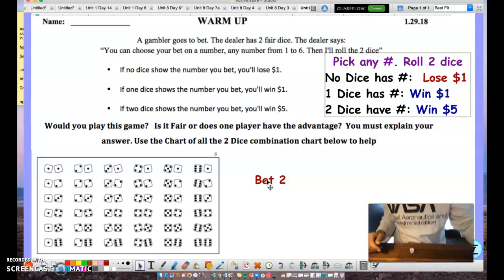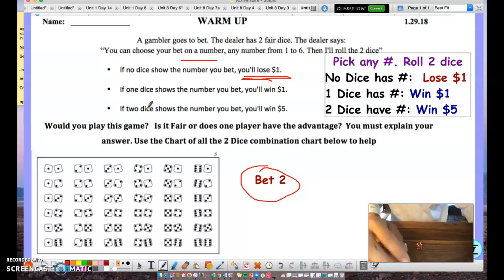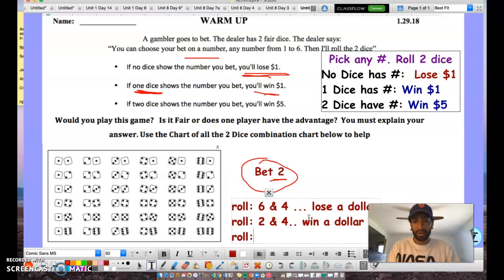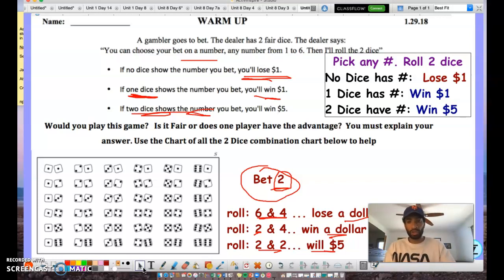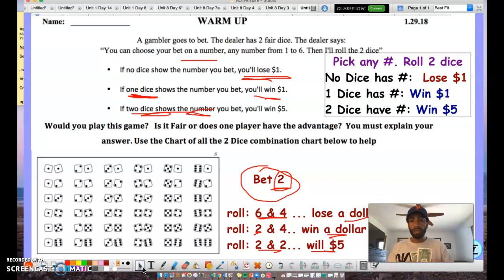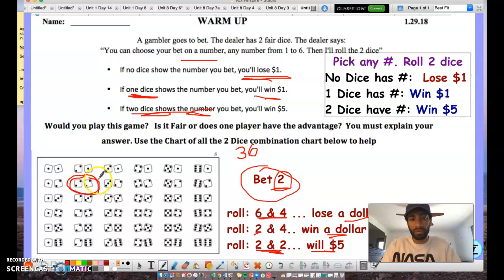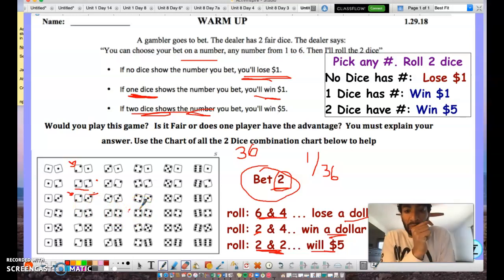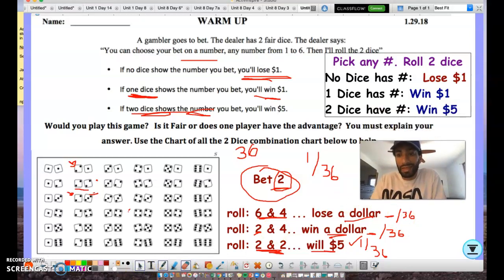Apr 21 Daily Assignment - Dice Game